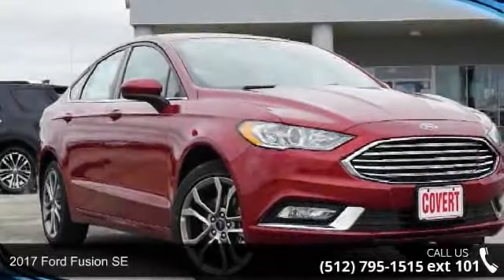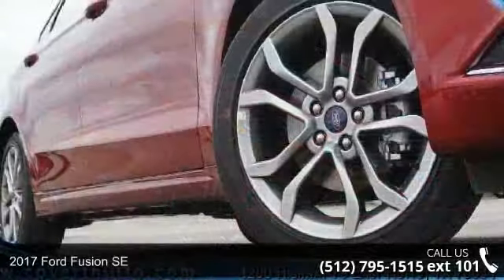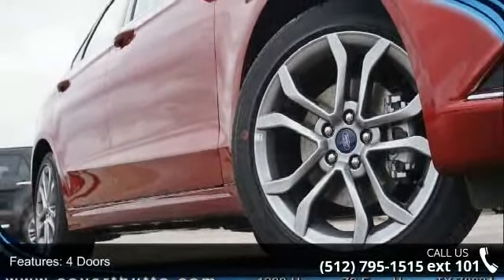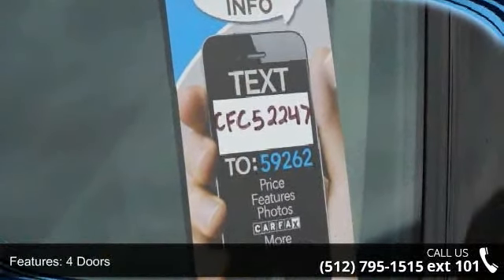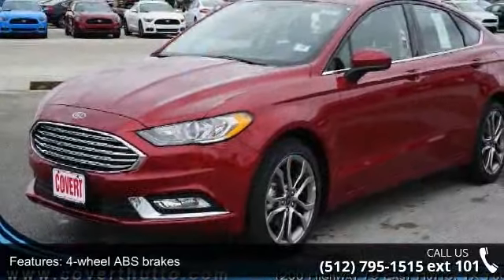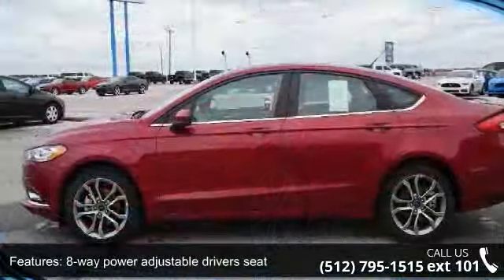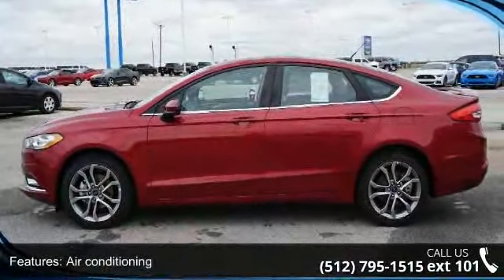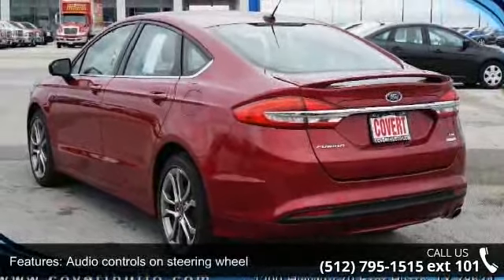2017 Ford Fusion SE - Covert Ford Chevrolet Hutto - Hutto...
-Great Gas Mileage- *Bluetooth* This 2017 Ford Fusion SE is Ruby Red Metallic Tinted Clearcoat with a Ebony W/Cloth/Vinyl Bolster Seats interior.  This Ford Fusion   SE comes with great features including: Bluetooth, and Tire Pressure Monitors . It is rated at 34.0 MPG on the highway which is fantastic! Buy with confidence knowing Covert Hutto has been exceeding customer expectations for many years and will always provide customers with a great value!